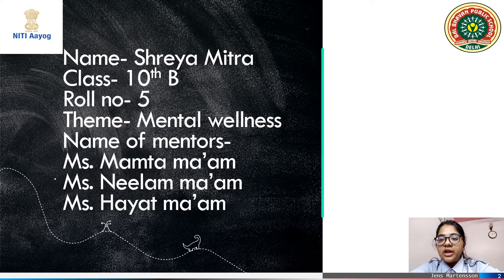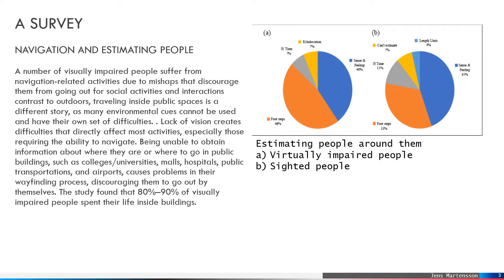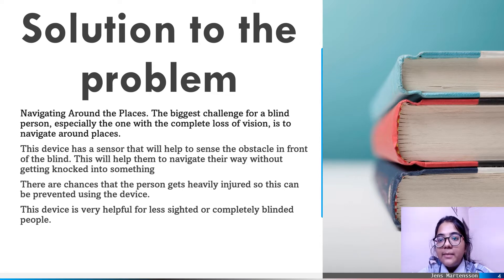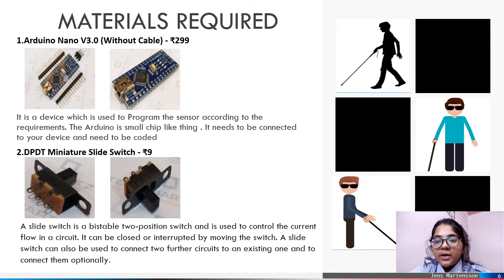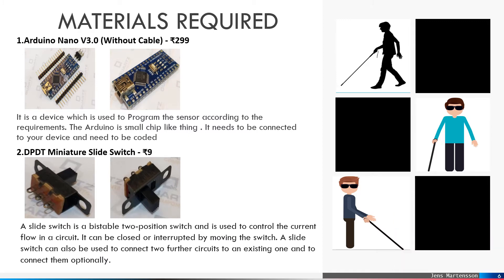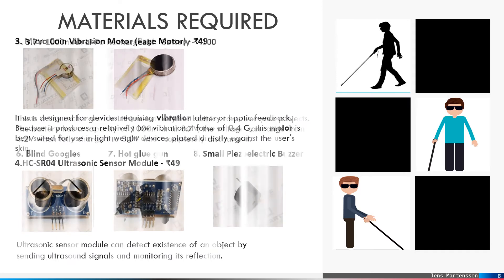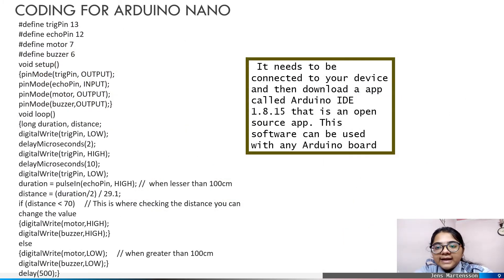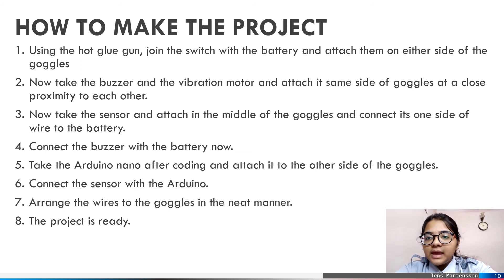Third eye for an blind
This project is very useful for visually impaired people. They are not able to navigate their way without getting knocked into people or objects. It starts to beep when a person come close to an obstacle.